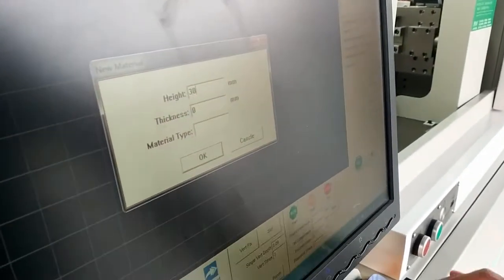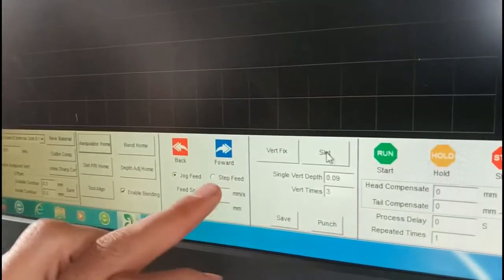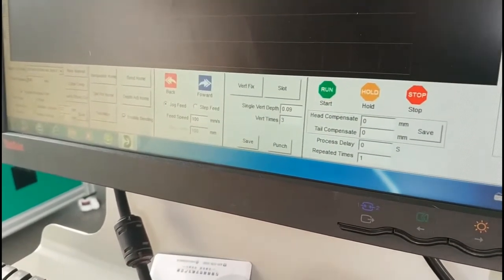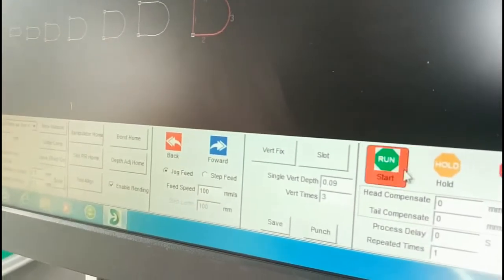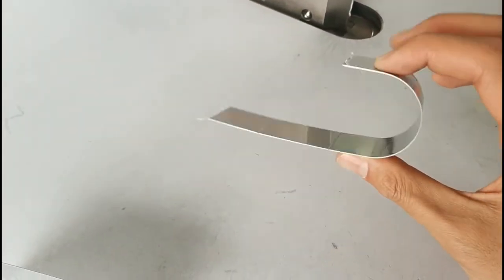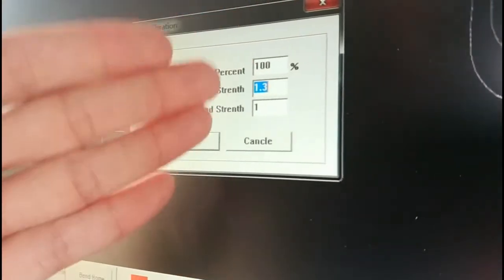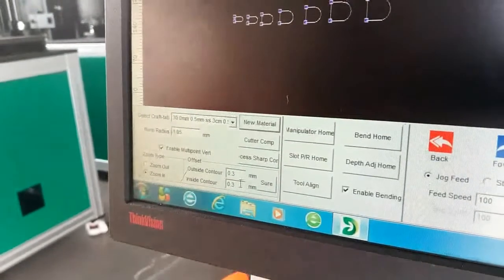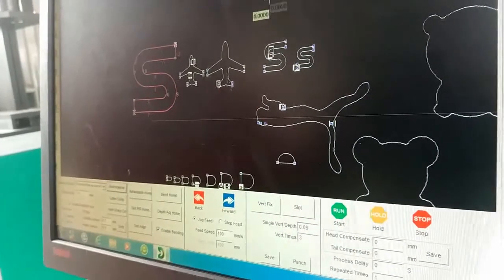DBX S140 Installation Manual Video